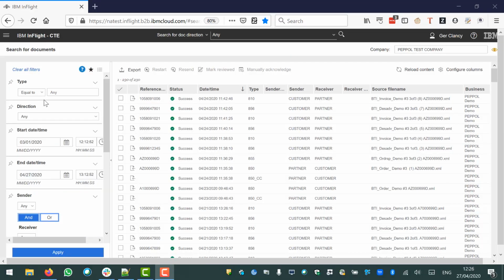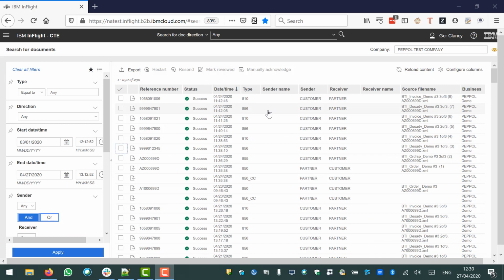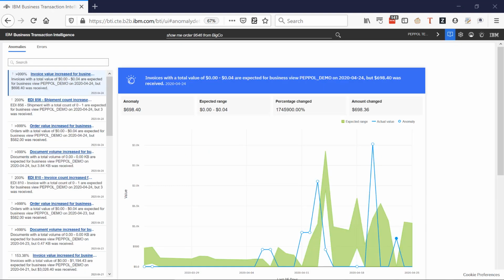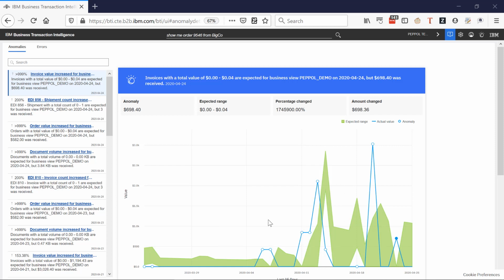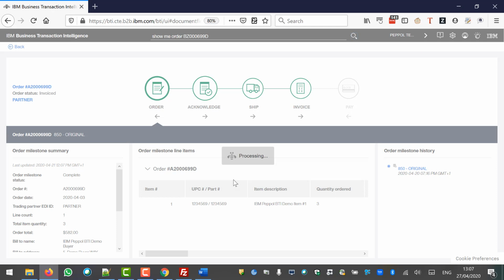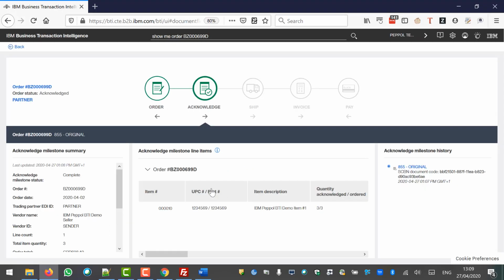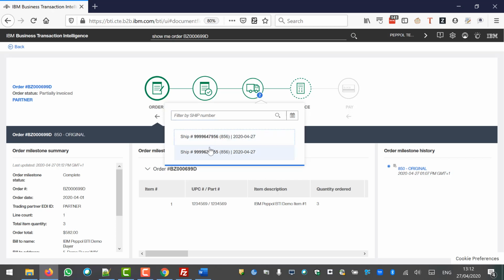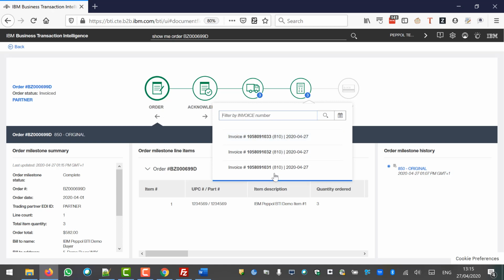IBM Sterling demo of value add combining Peppol and Artificial Intelligence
IBM Sterling demonstrates practical use cases for Peppol and AI using IBM Business Transaction Intelligence (BTI)